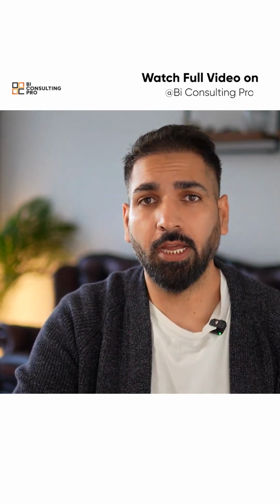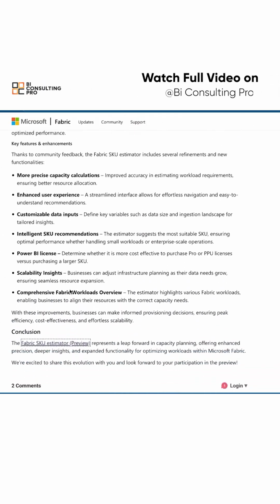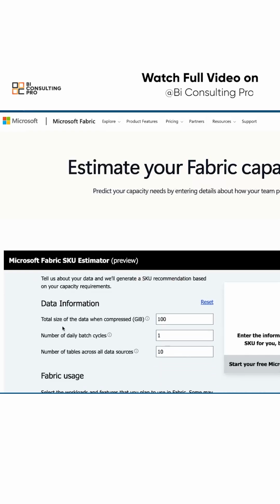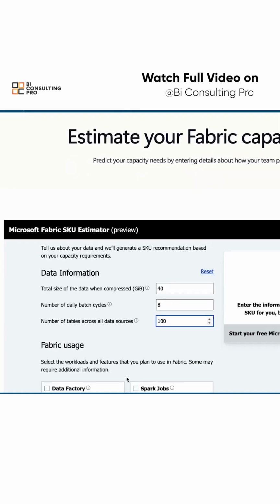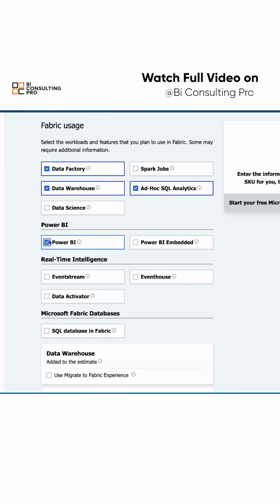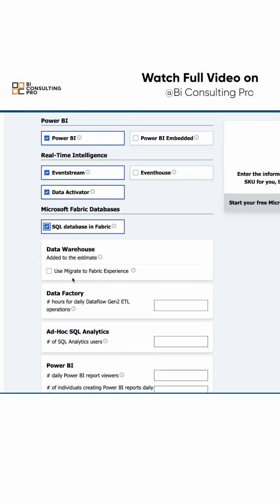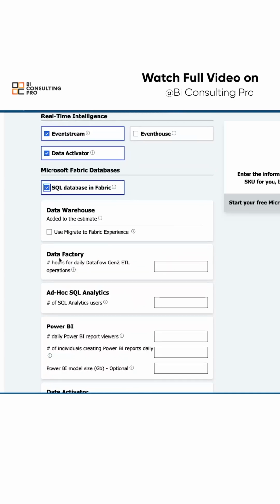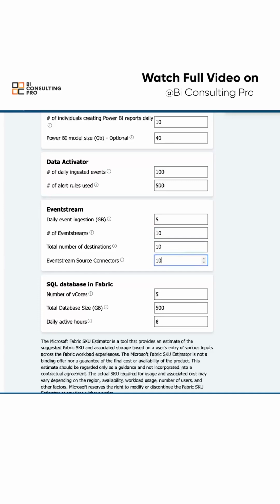Microsoft Fabric Capacity Estimator in under 3 mins | Find the Right SKU & Cost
Migrating to Microsoft Fabric? 🚀
Microsoft has released a new Fabric Capacity Estimator to help you quickly:
✅ Estimate the right capacity (SKU) for your workloads
✅ Understand costs before migration
✅ Plan your transition from legacy Premium capacity to Fabric

This short demo shows you how the tool works in under a minute!